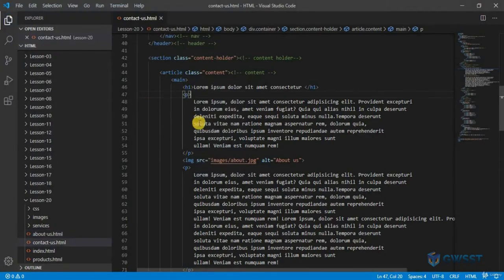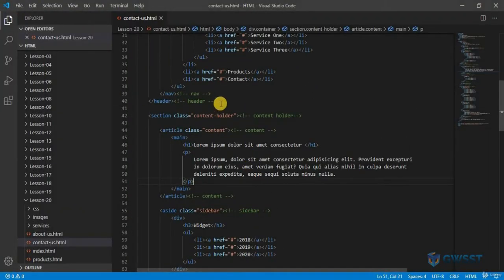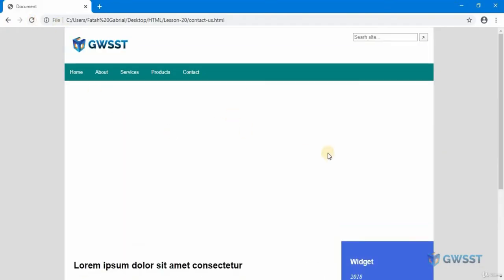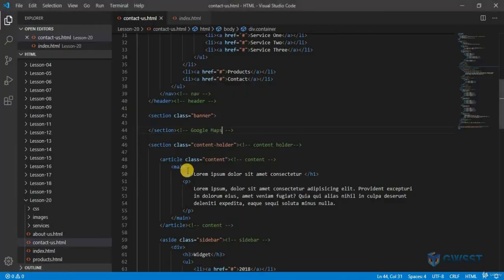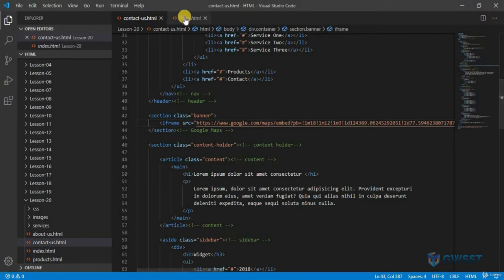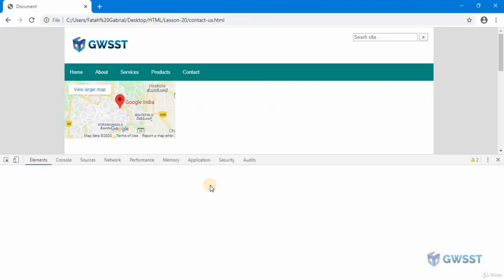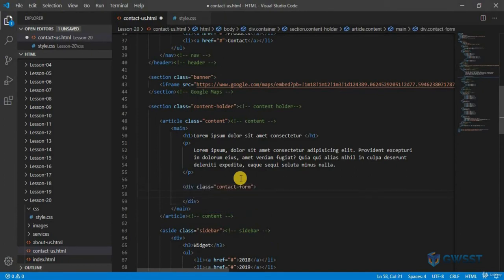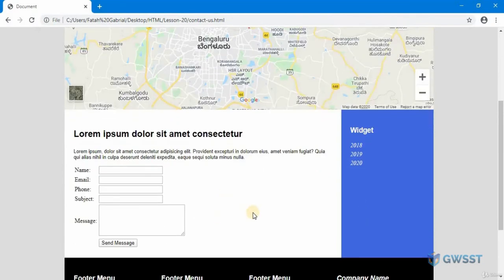12 Building Contact Page